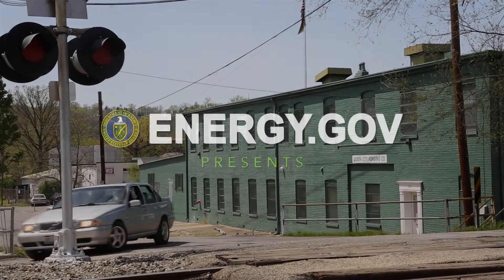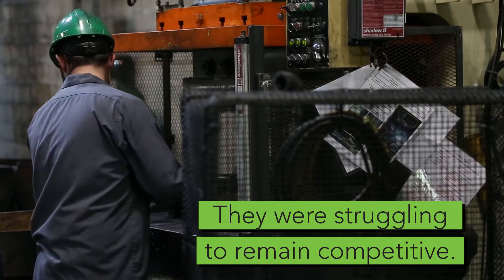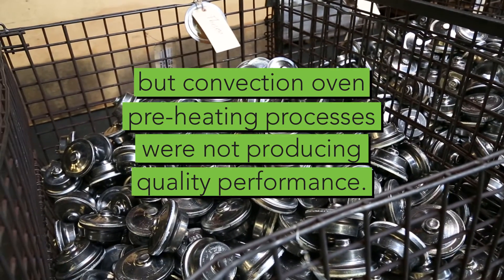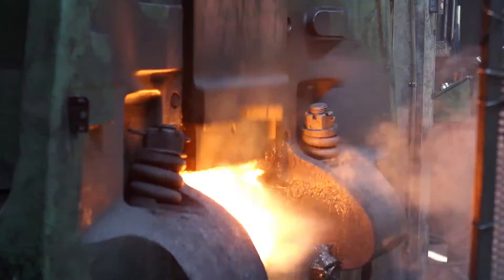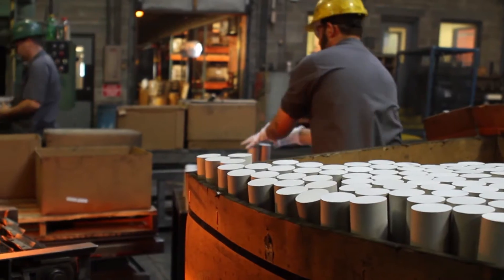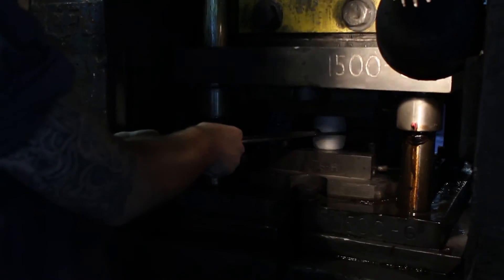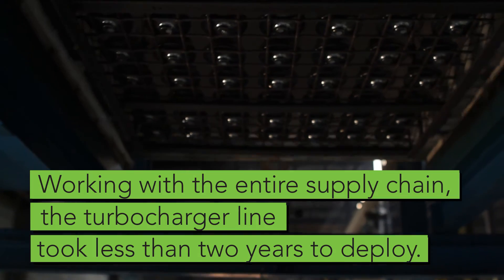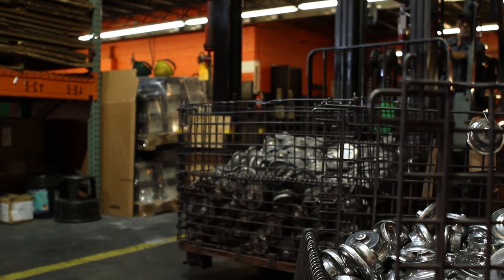Aluminum Forging Innovation by Oak Ridge National Laboratory & Queen City Forging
Discover how rapid infrared heating of aluminum reinvigorated our impeller forging process. Aluminum could be forged faster and using less energy than every before, while creating extremely valuable metallurgical properties.